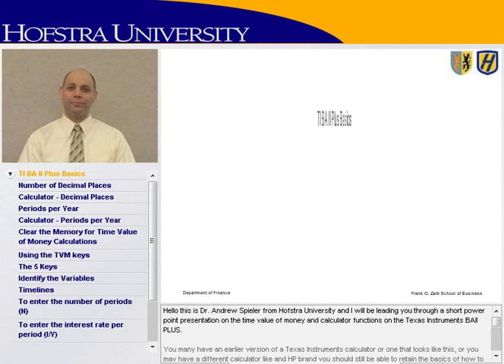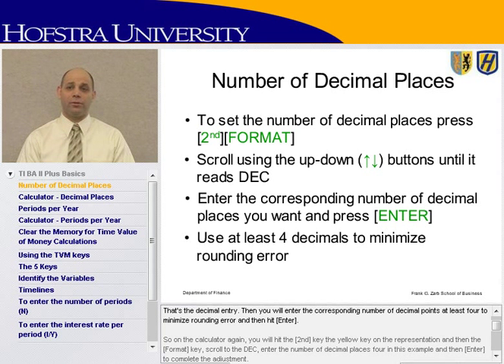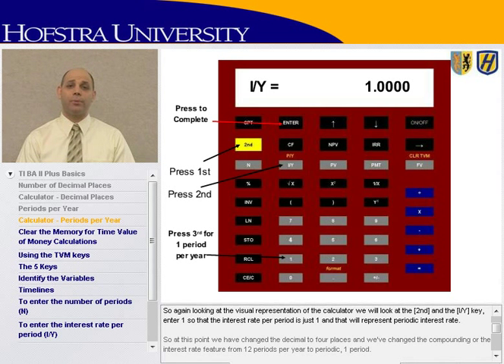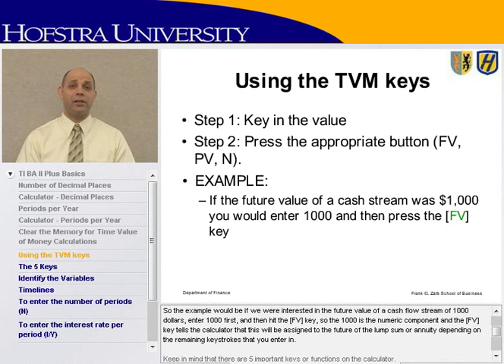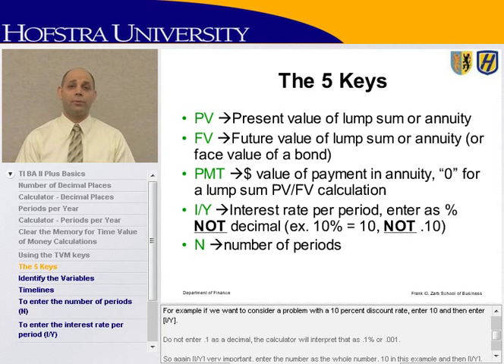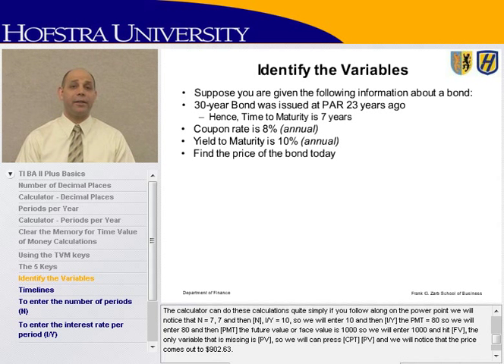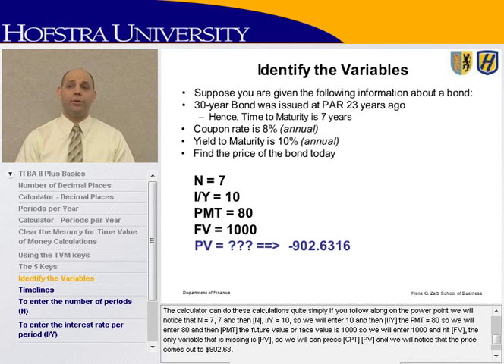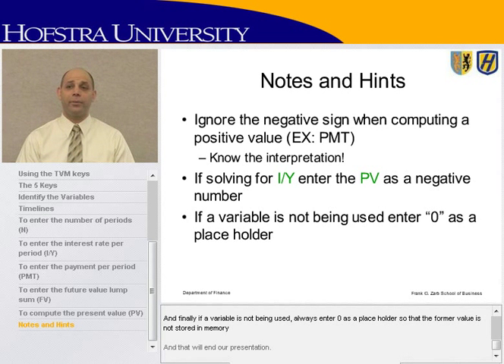Financial Calculator Learning Object (TI-BAII Plus)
A Learning Object by Dr. Andrew Spieler of Hofstra University.

Sections:
1. TI BA II Plus Basics 0:00
2. Number of Decimal Places 0:58
3. Calculator - Decimal Places 1:30
4. Periods Per Year 1:49
5. Calculator - Periods Per Year 2:29
6. Clear the Memory for Time Value of Money Calculations 3:06
7. Using the TVM Keys 3:39
8. The Five Keys 4:20
9. Identifying the Variables 6:14
10. Timelines 7:38
11. To Enter the Number of Period (n) 8:03
12. To Enter the Interest Rate Per Period (I/Y) 8:10
13. To Enter the Payment Per Period (PMT) 8:14
14. To Enter the Future Value Lump Sum (FV) 8:19
15. To Compute the Present Value (PV) 8:25
16. Notes and Hints 8:52